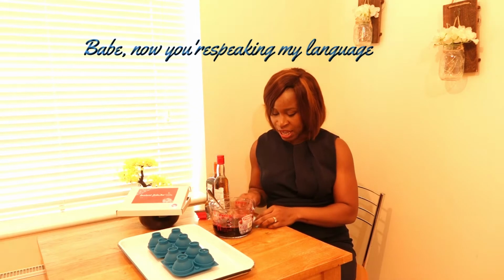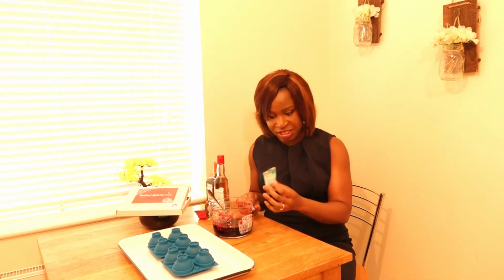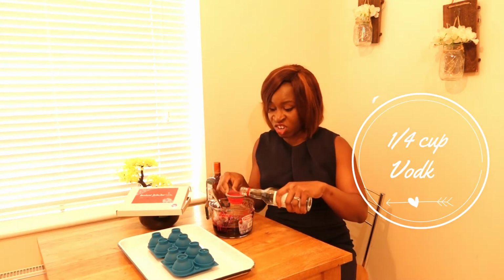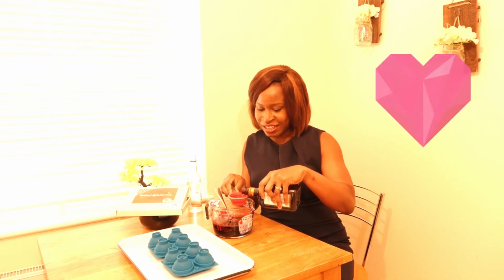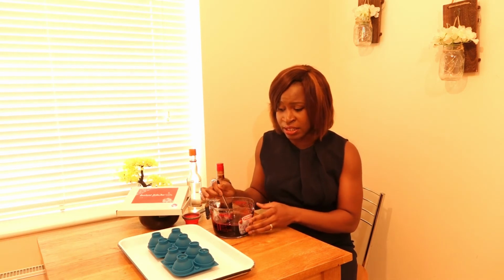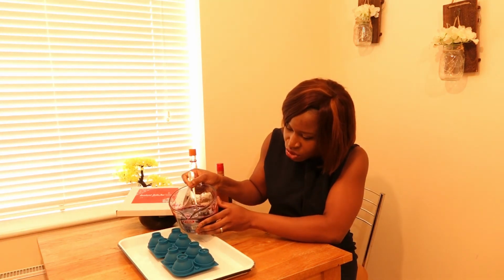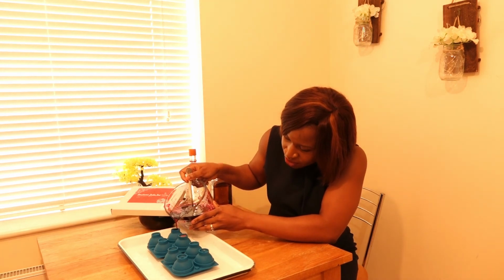zobopolitan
An African inspired take on the cosmopolitan drink, this is sure to please your guests this summer.

Flo's homemade instant zobo now available to order for next day UK delivery. with the perfect balance of hibiscus and traditional Nigerian spices, Instant zobo offers simple refreshing summer drinks that take you back home.